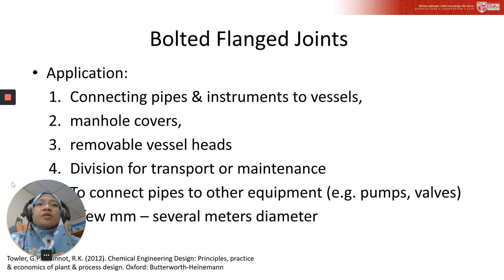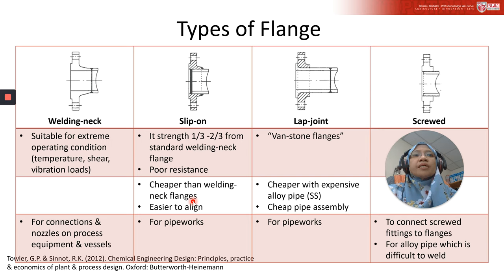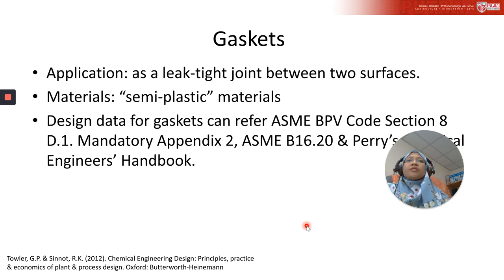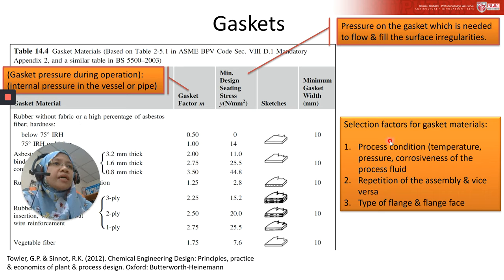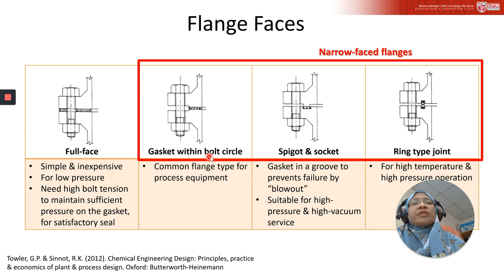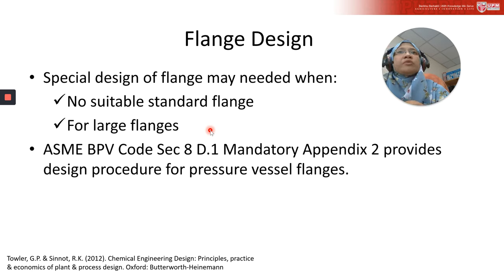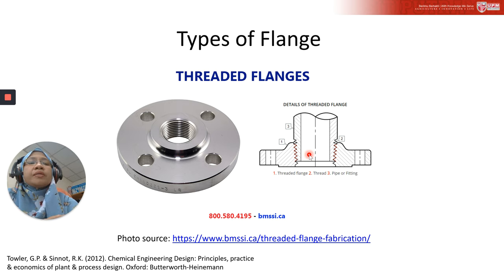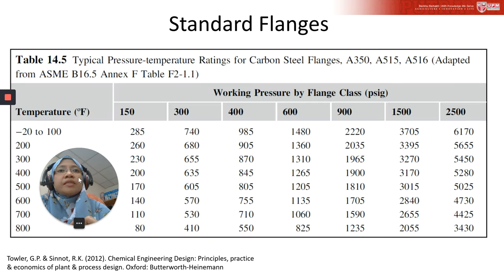Process Equipment Design | Bolted flanged joints